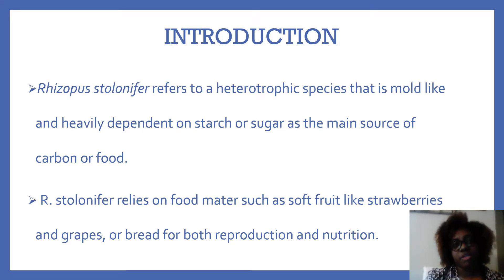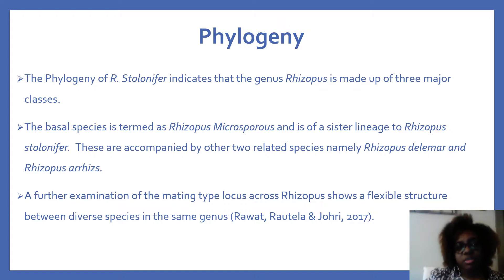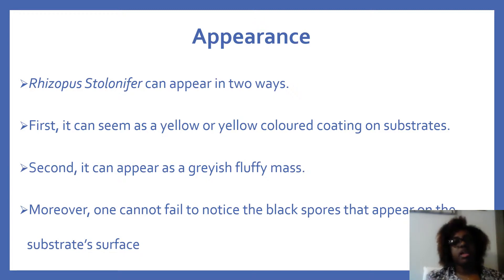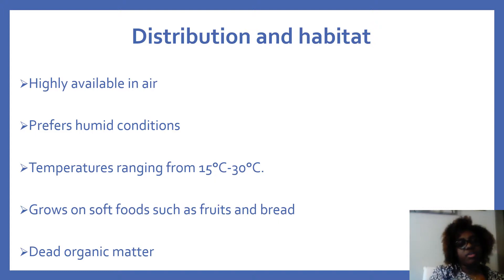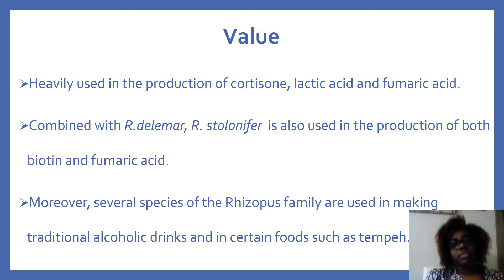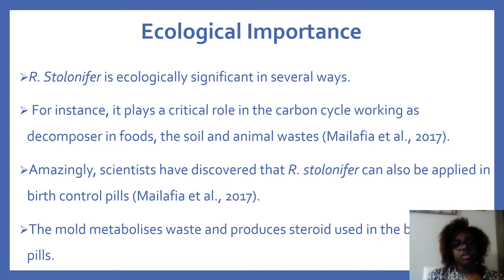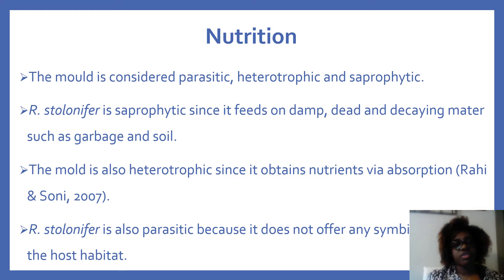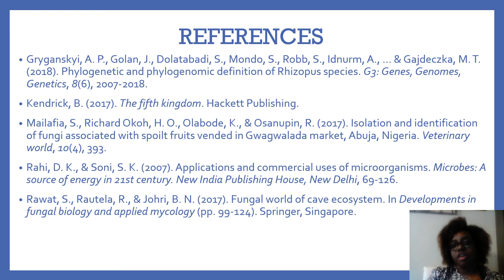rhizopus stolonifer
Rhizopus stolonifer by Angela Massiala